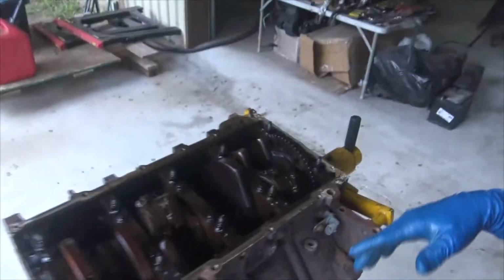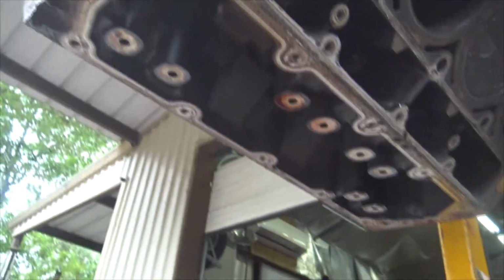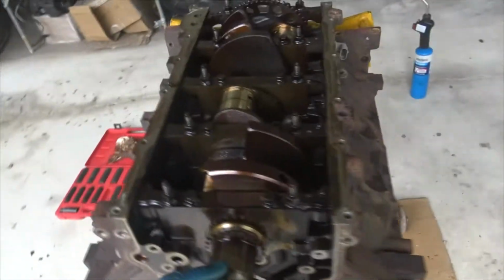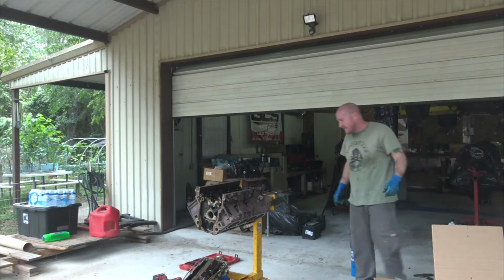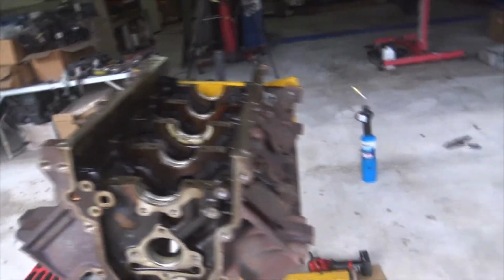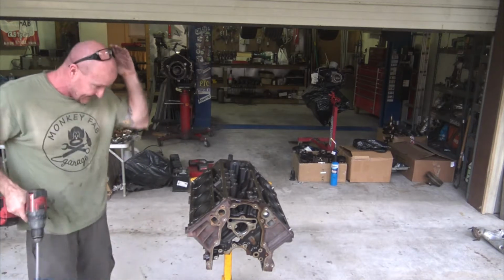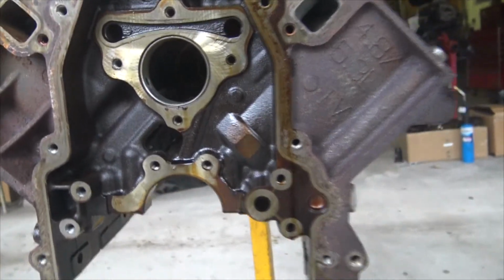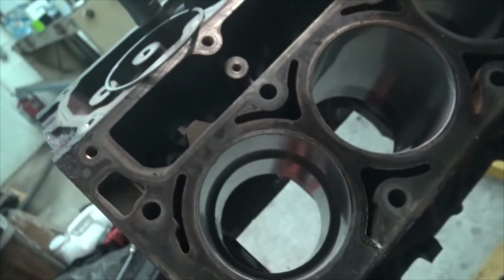phoenix new engine teardown